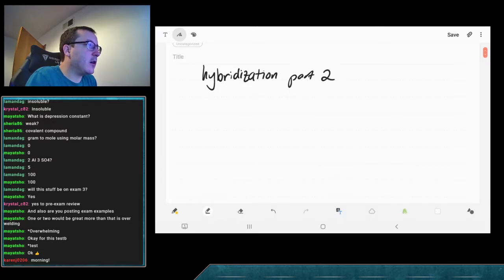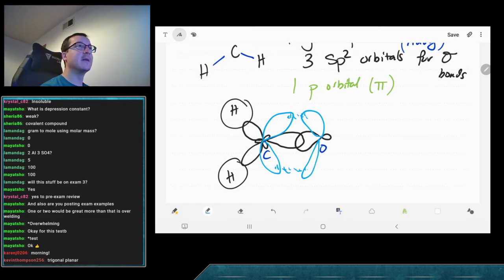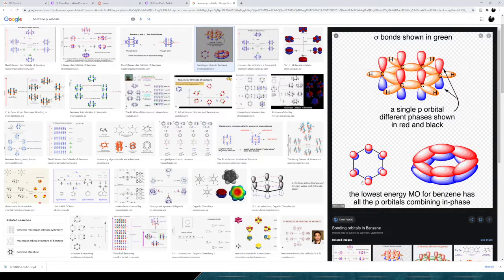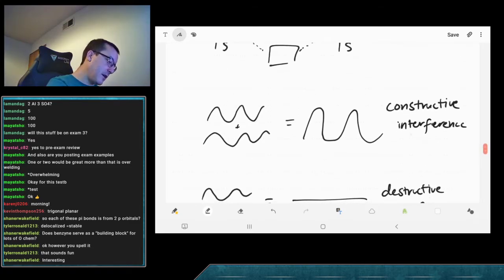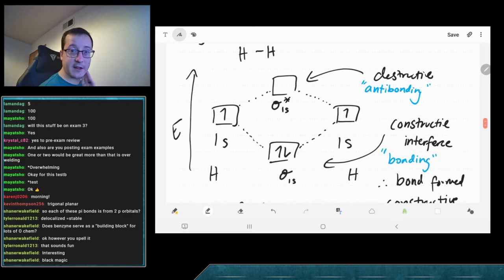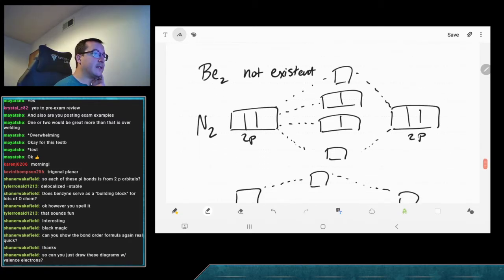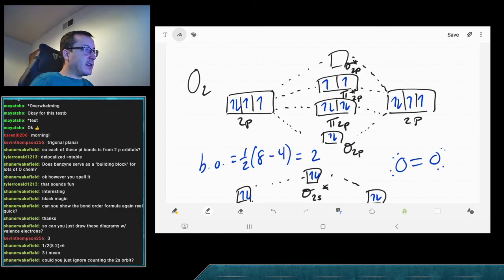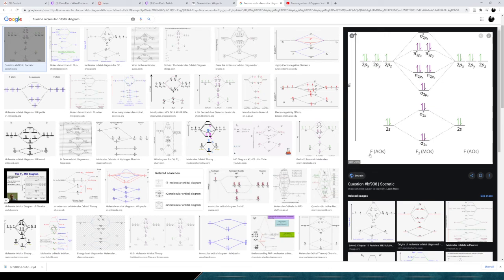C111: Molecular Orbital theory